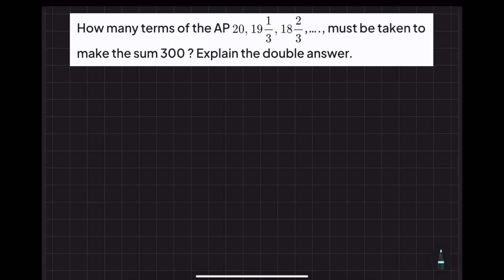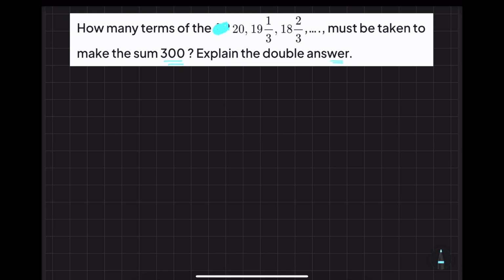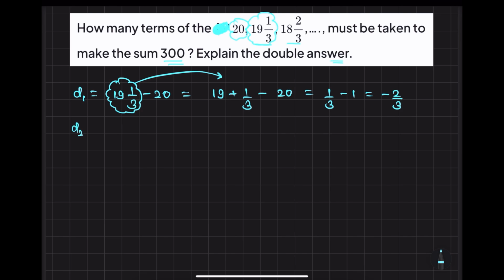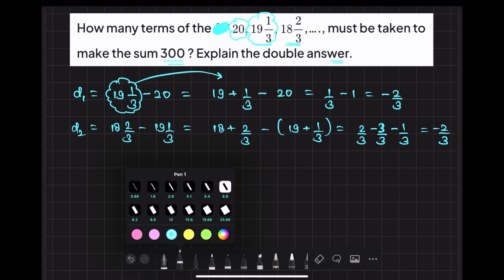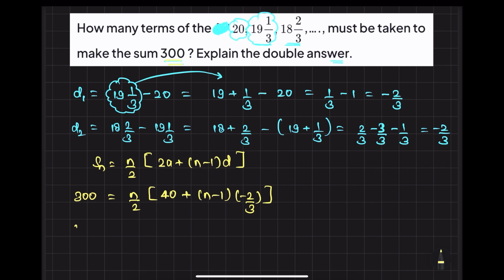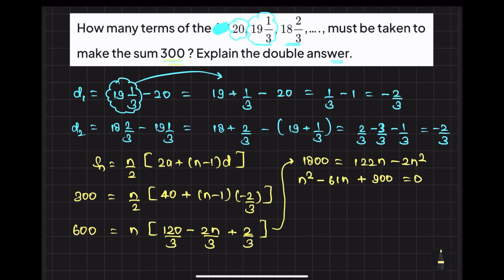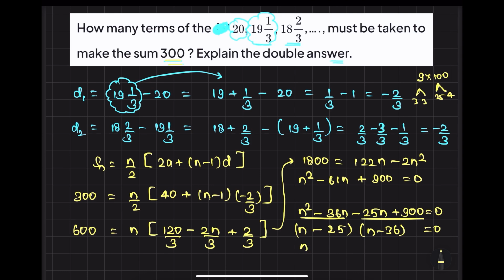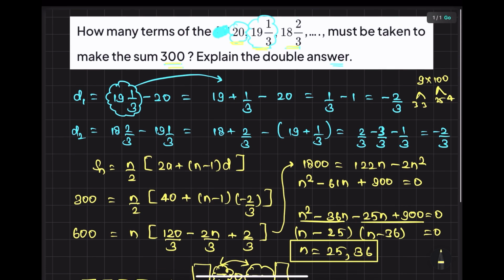A2_How many terms of the AP 20,58/3,56/3… must be taken to make the sum 300? Explain the double ans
Series & Summation

Special Series

Telescopic Series